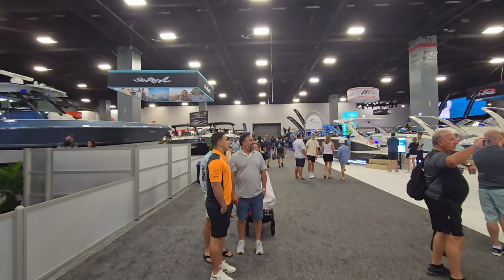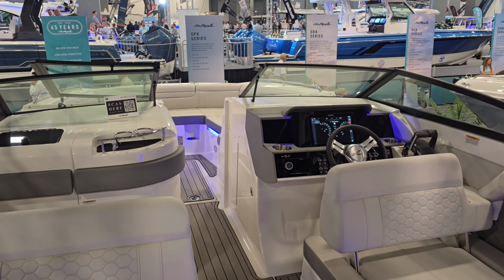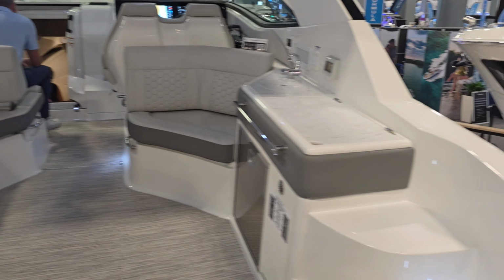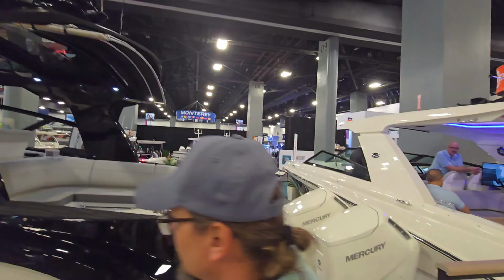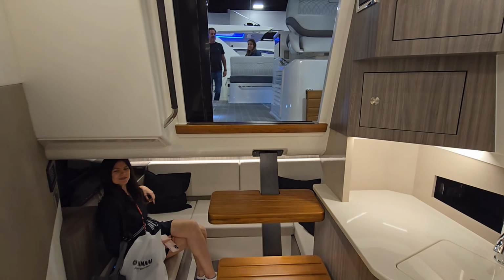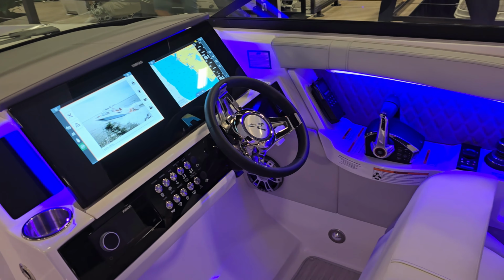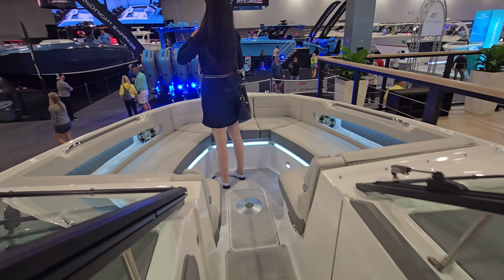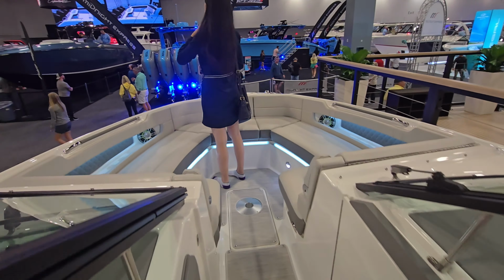Sea Ray Boats at the Miami Boat Show 2024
Walk through the Sea Ray Boat Exhibit at the 2024 Miami Boat Show.  We review the:

Chapters:
0:00 Sea Ray Intro
01:14 290 SDX
04:02 270 SDX
04:38 320 Sundancer
07:15 370 Sundancer
11:21 350 SLX Outboard
13:37 310 SLX Outboard
15:40 Summary